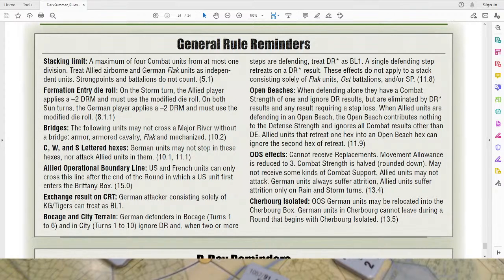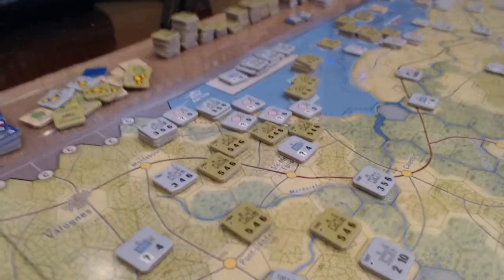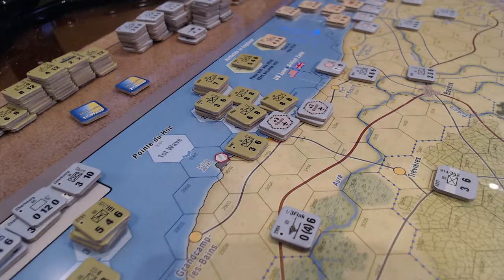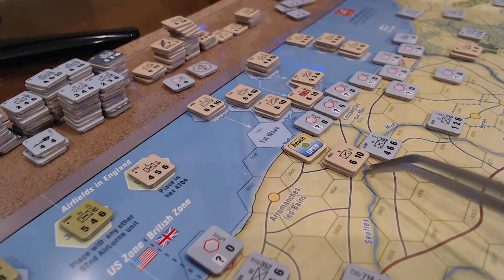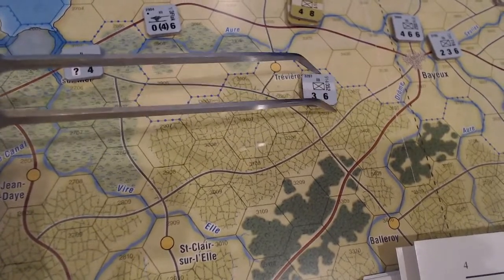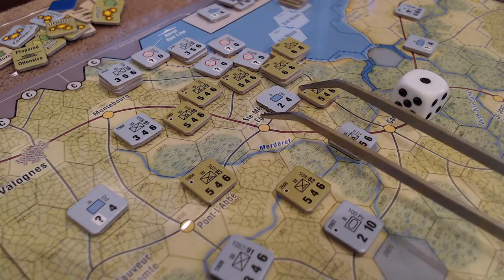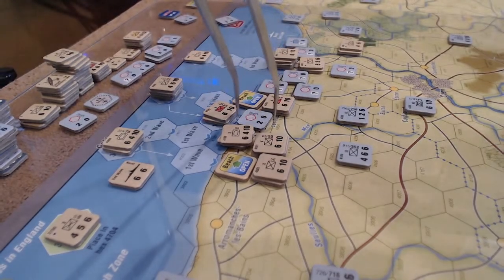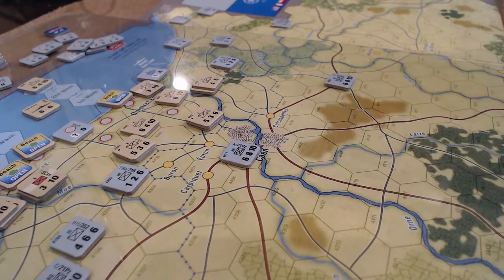THE DARK SUMMER Normandy 1944 Extended Example Of Play Follow-through